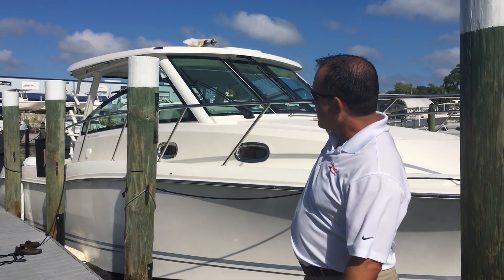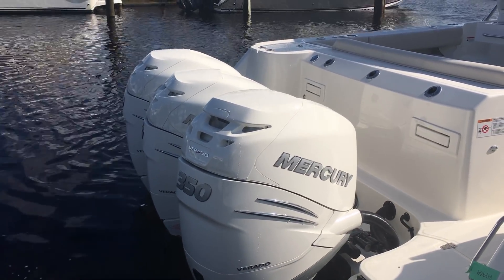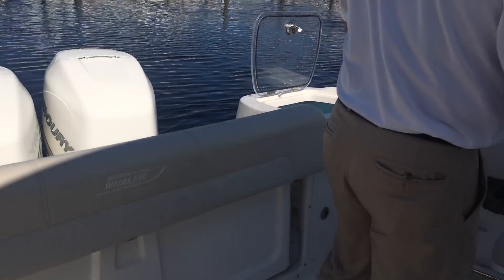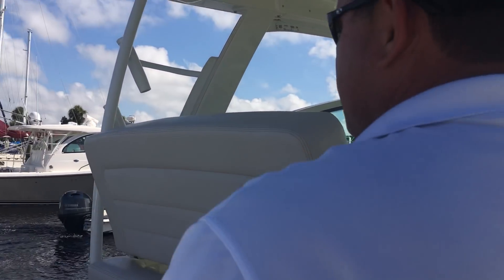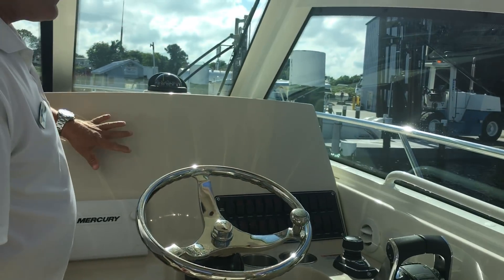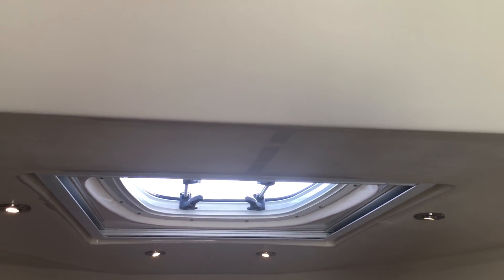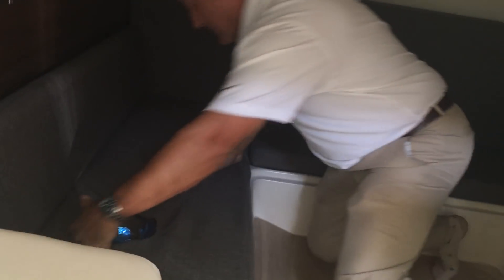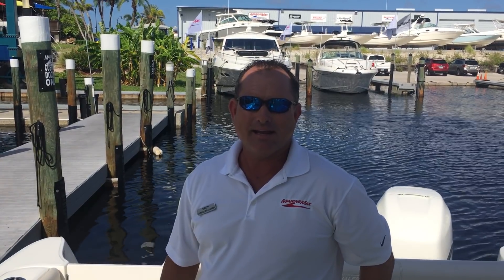2019 Boston Whaler 345 Conquest For Sale at MarineMax Venice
Meet the boat that reimagines the possibilities for onboard space: the 2014 NMMA Innovation Award-winning 345 Conquest®. Known for its sleek and sophisticated styling as well as the award-winning Dynamic Cabin System—a forward-berth dining table that seats six adults and converts into a plush queen-sized bed with the push of a button— this Conquest all but ensures the captain will never cruise without company. Yet, as comfortable as it is, the 345 Conquest is also a serious offshore fishing boat, with amenities and options to fit any seasoned angler’s needs, inspiring confidence with any adventure. Step aboard the 345 and see how smart a walkaround boat can be.